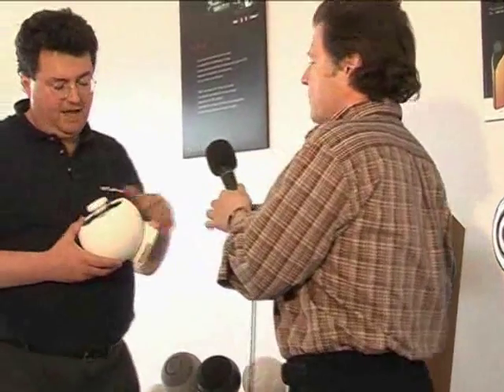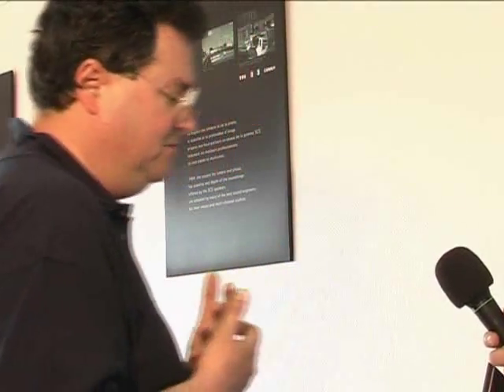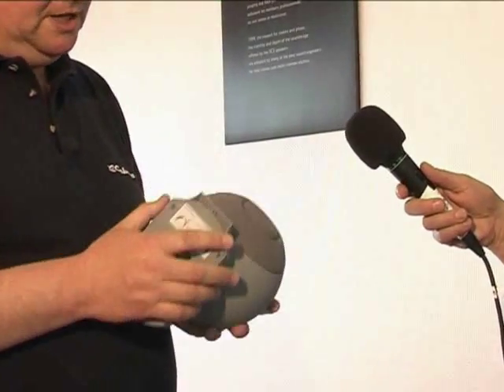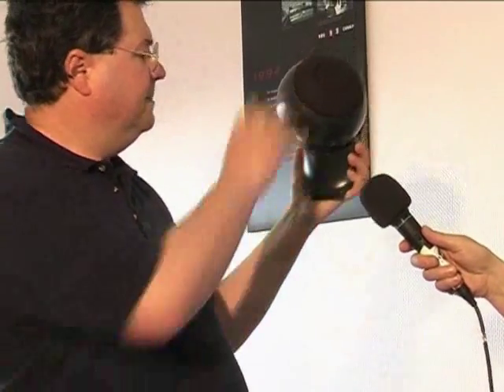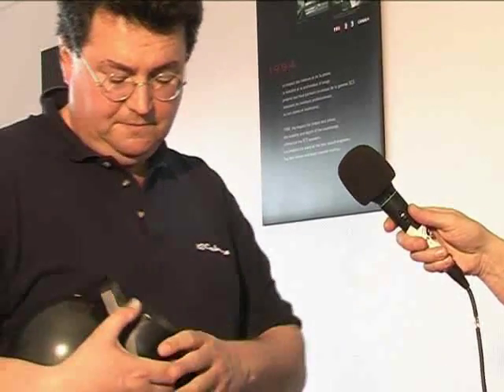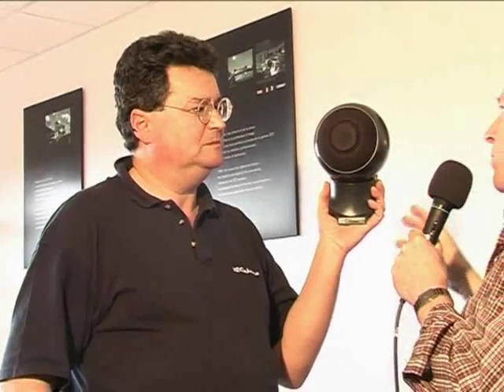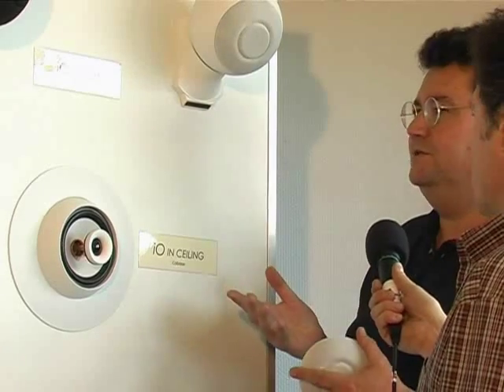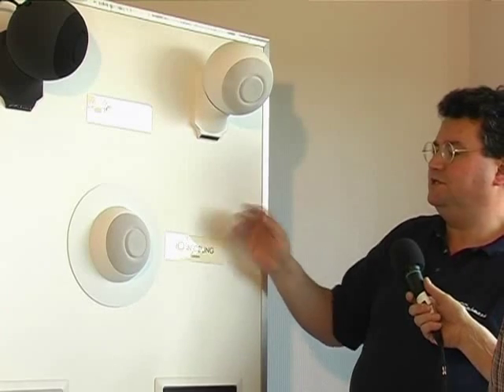Cabasse iO2 System satellite speakers in demonstration